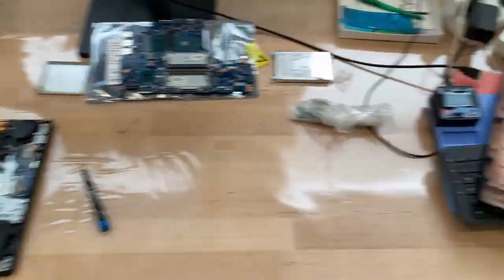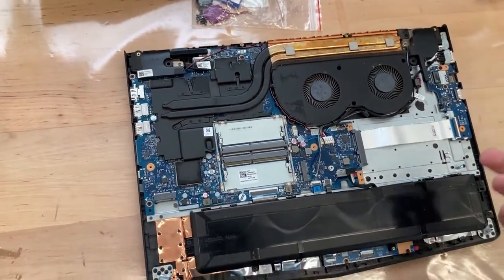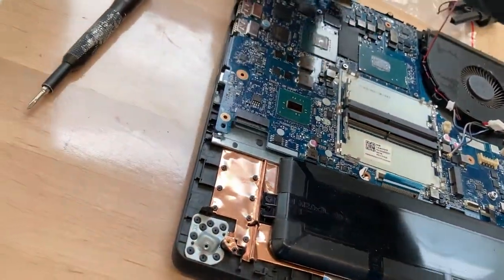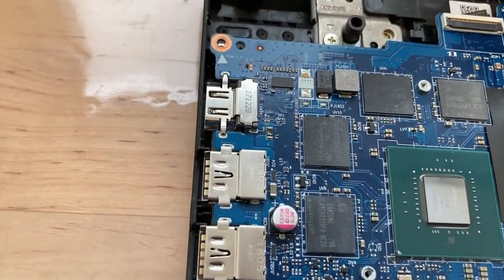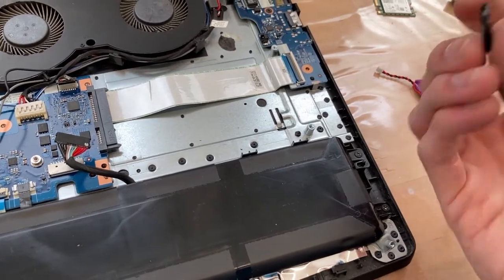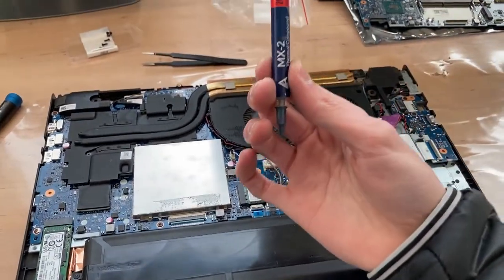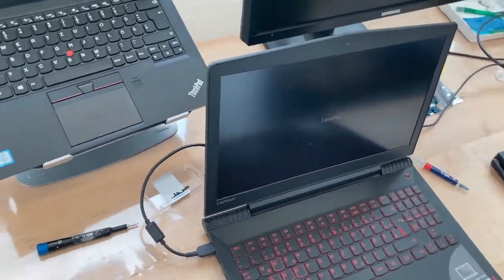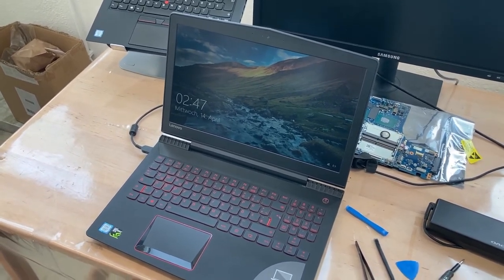Lenovo Legion Y520 Motherboard Swap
Fixing a pre-disassembled Legion Y520.